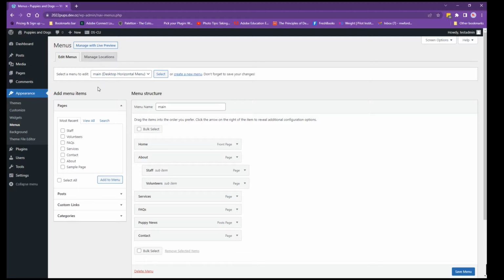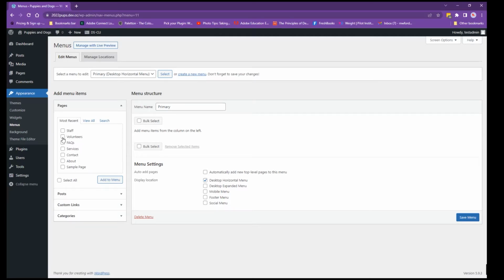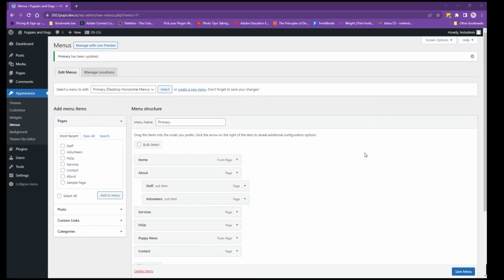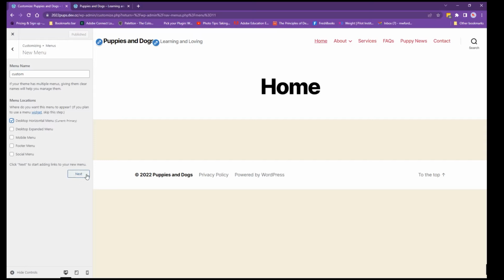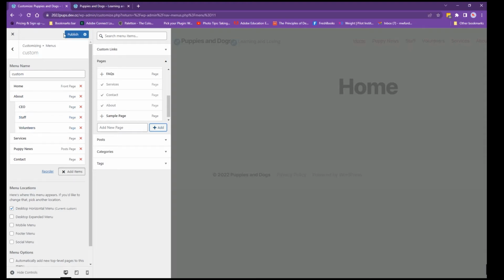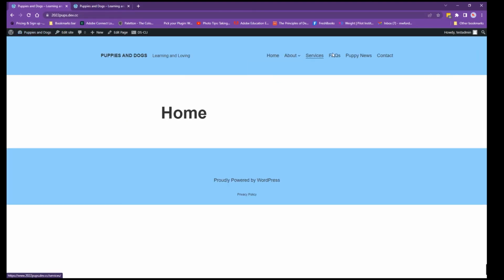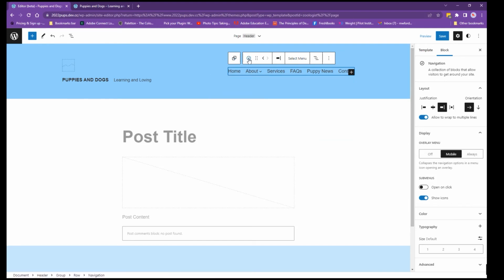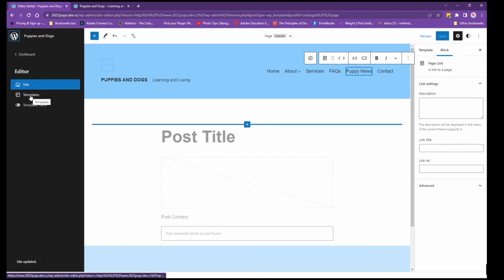5 CreatingNavigation menus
Creating menus for your WordPress Website
Classic menu creation
Customizer menu creation
Full site Editing Themes menu creation

template part
template pages